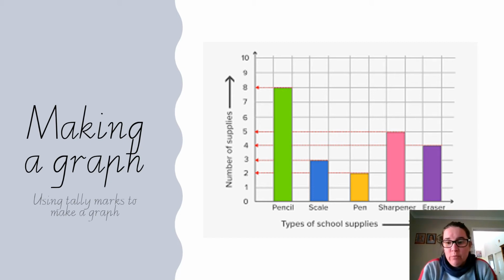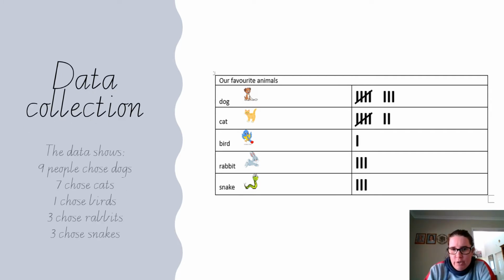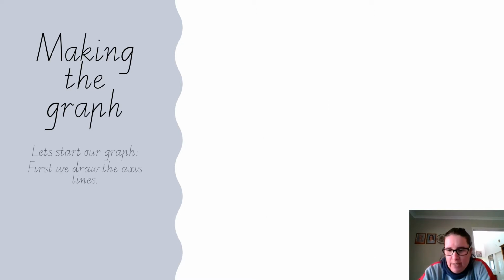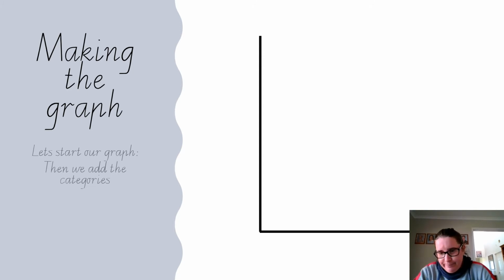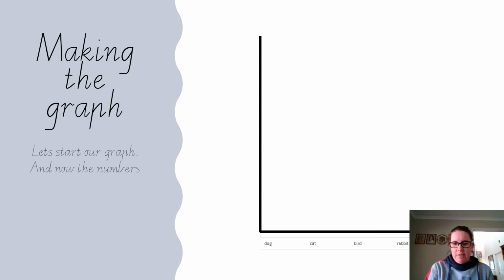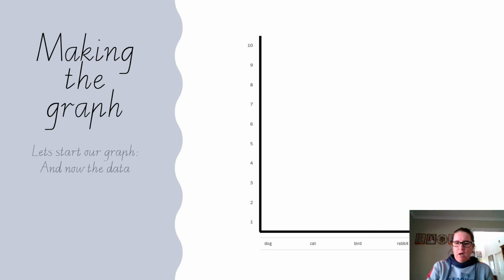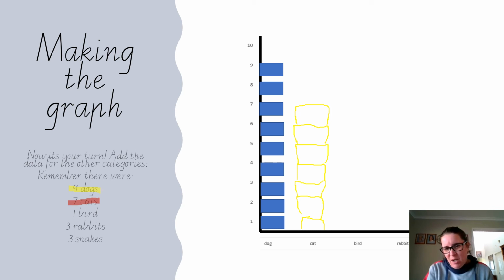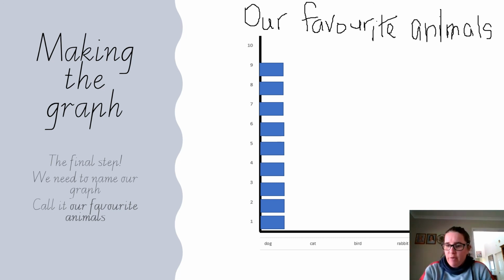making a graph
Video instructions for using tally mark data to create a graph from scratch.